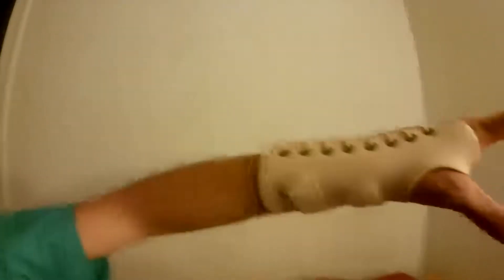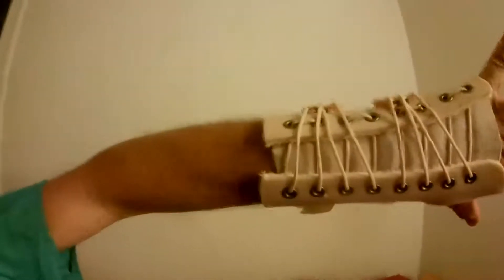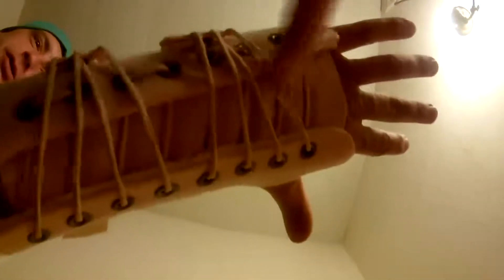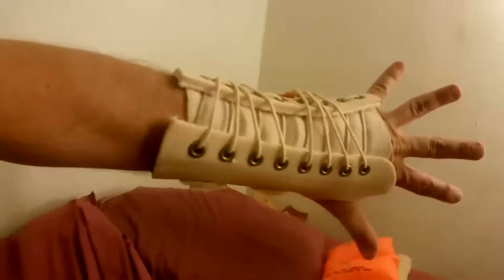Medical Mania 25: Wrist Brace With Elastic Strings!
Mr. Entertainer shows off a unique wrist brace with elastic strings on it!

Become an Entertainerhead!!

Also, if you have a question for Mr. Entertainer...

AskMrEntertainer on Twitter

Warning: any cussing,spam,ghost stories,chain posts,or character attacks will be removed and possibly cause the sender to be BLOCKED.